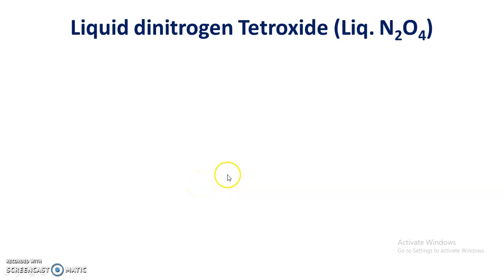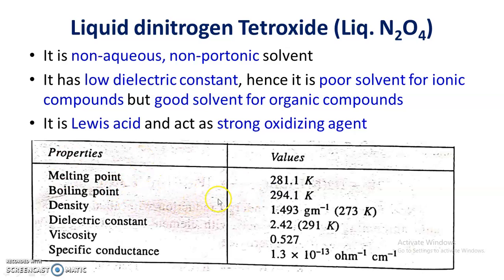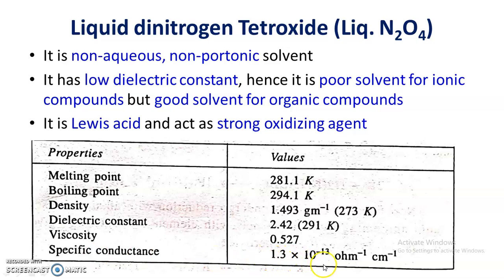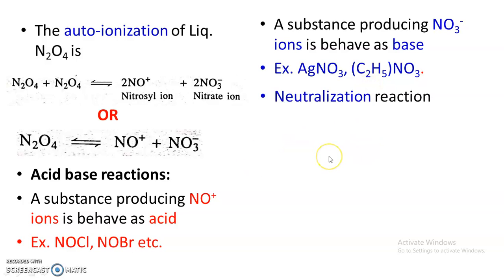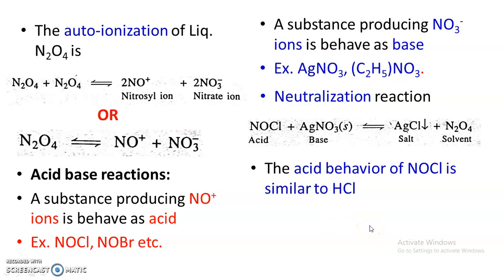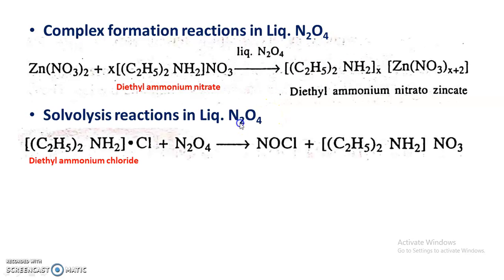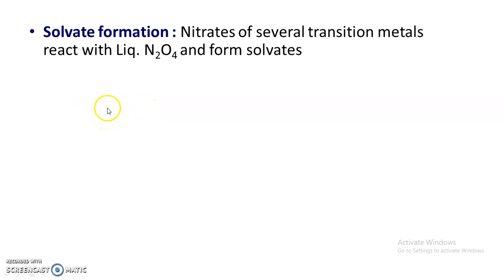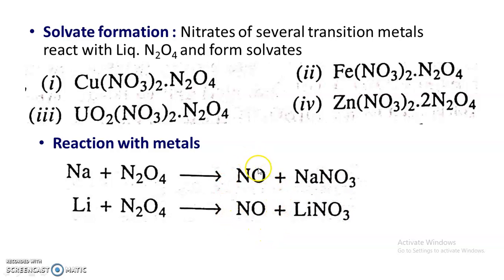Chemistry of Non-aqueous solvents 6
Liq. Dinitrogen Tetroxide